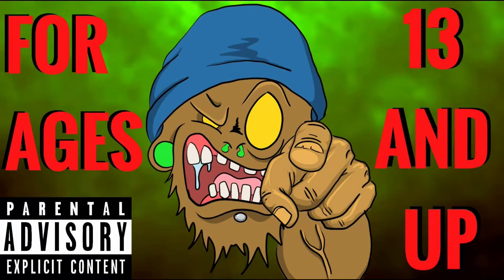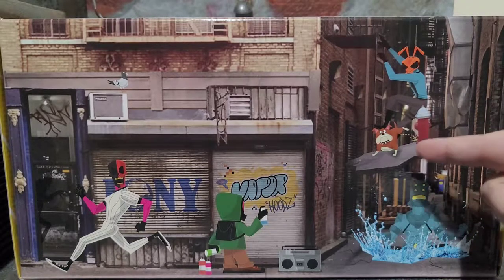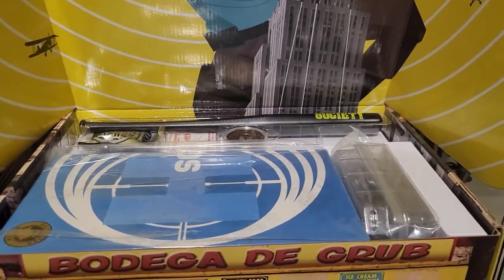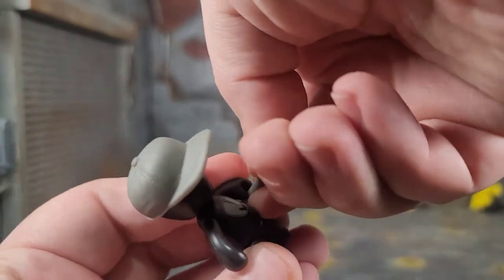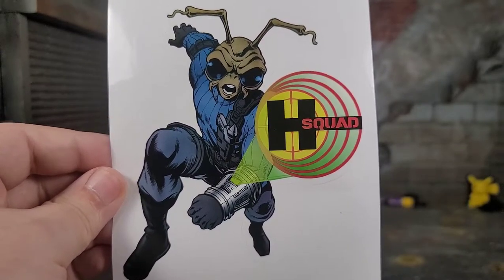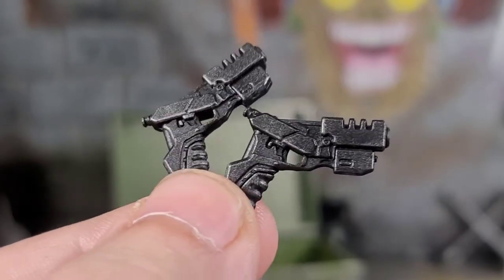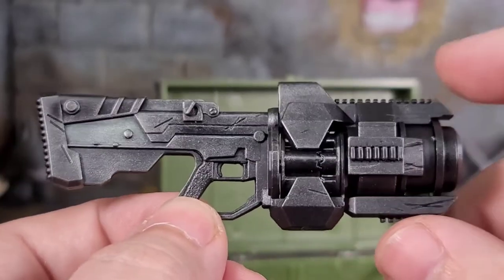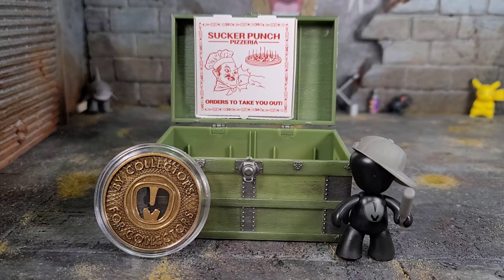Mezco Con Fall 2020 Box Unboxing and Review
Mezco Con Fall 2020 Bodega Box that us collectors got in 2021.

Artist:Hypofixx
Song: Destroy This Nation
Album: Destroy This Nation